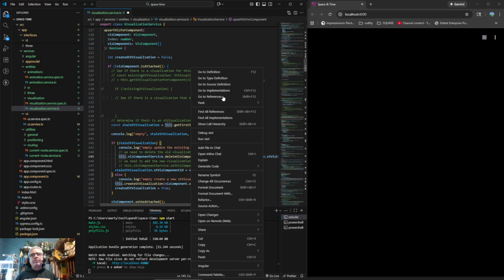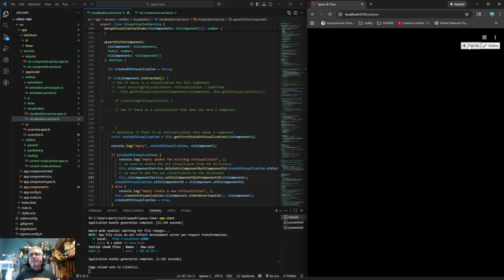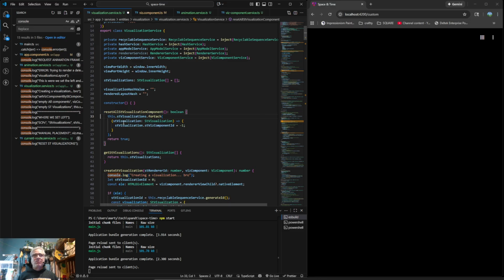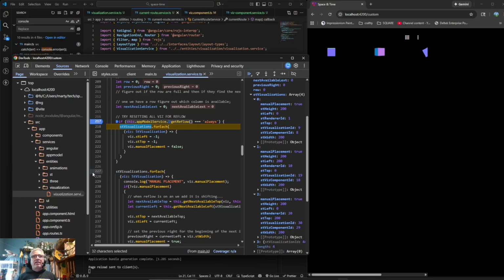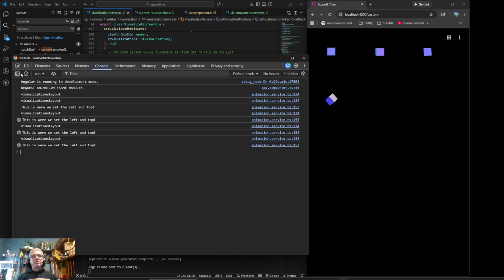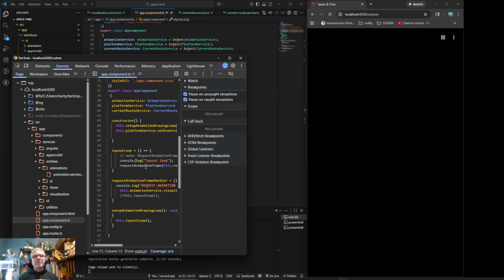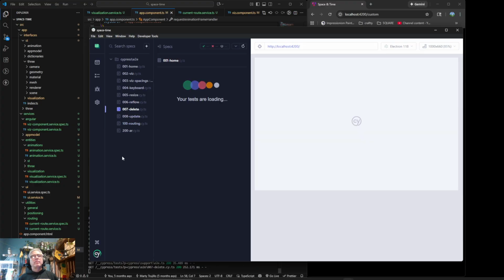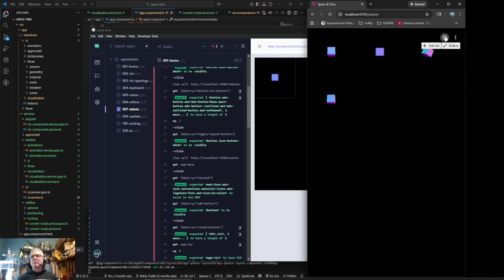303 - ThreeJS and Angular Space And Time Application: Bugs Fixed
In this video I fixed the bugs... yay!  But one of the cypress tests is broken.  It seems like it is the test not the code.

Anyways unit testing is next!